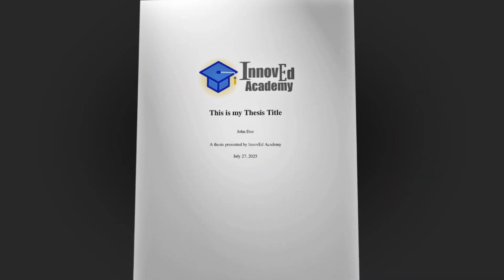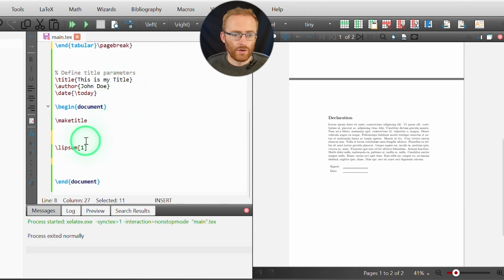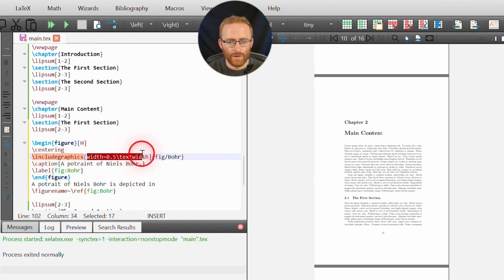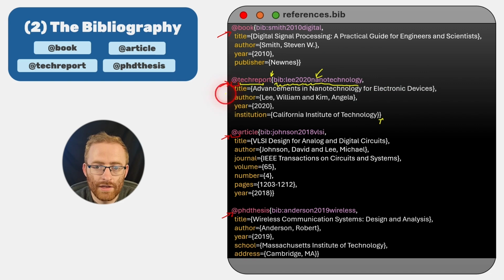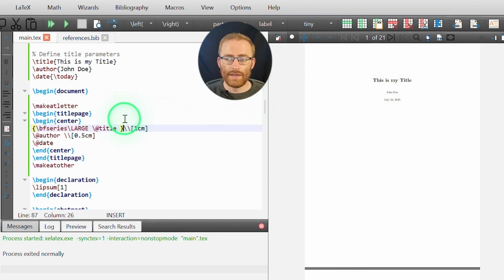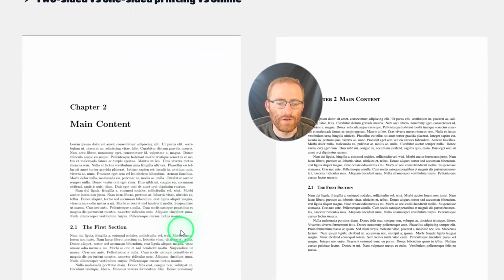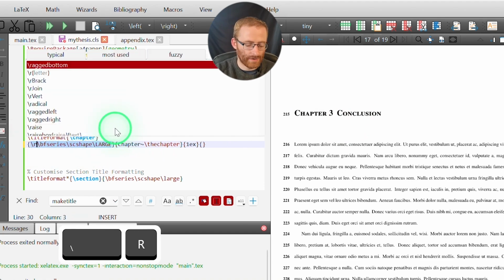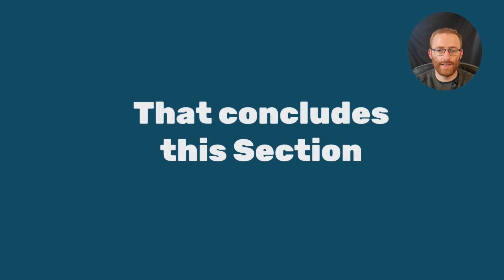Create an Academic Thesis in LaTeX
Create your own academic thesis in LaTeX. The video is structured as follows:

01:13 Intro
06:21 Adding Main Content
47:30 Adding the Bibliography
01:00:04 Create a Custom Title Page
01:11:24 Split into Separate Files
01:20:37 Further Customization

Downloadable material used as part of this course is available as part of signing up for the full course.